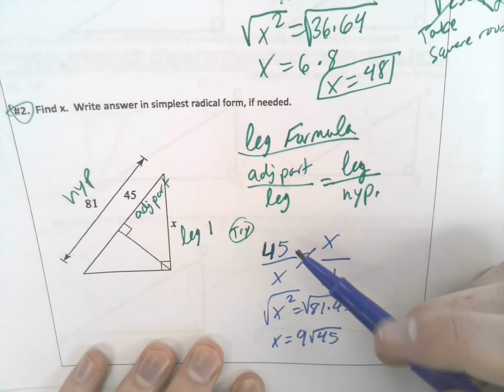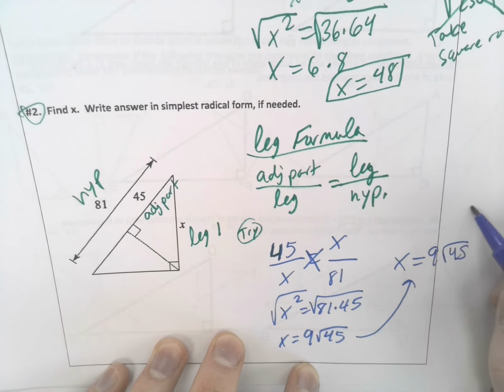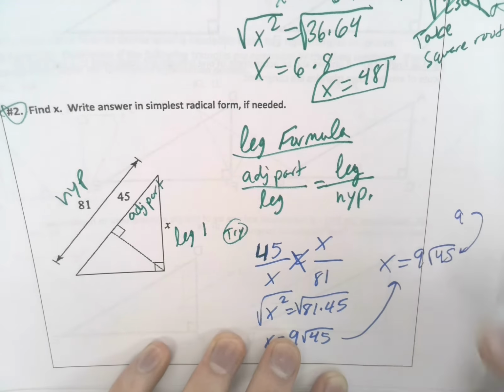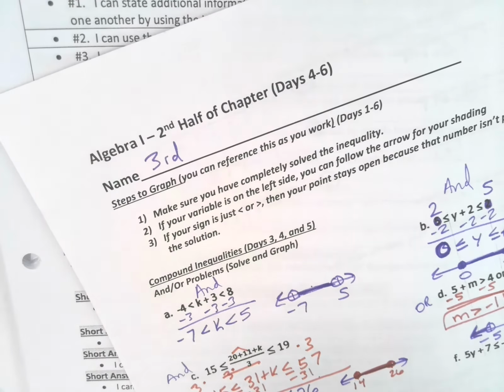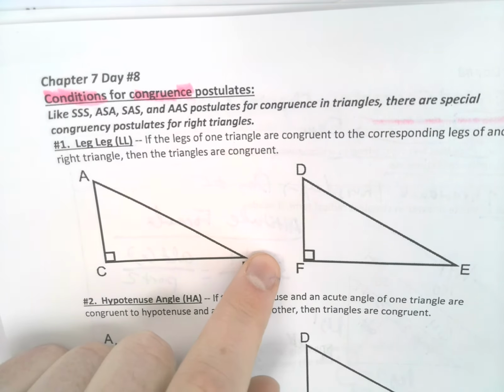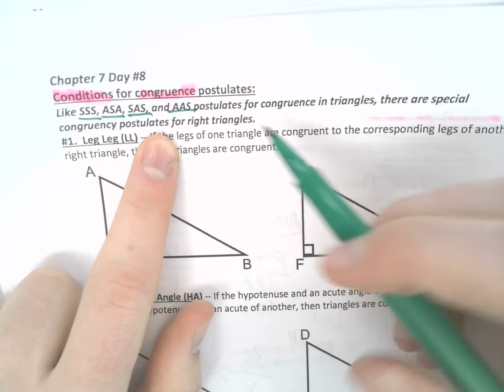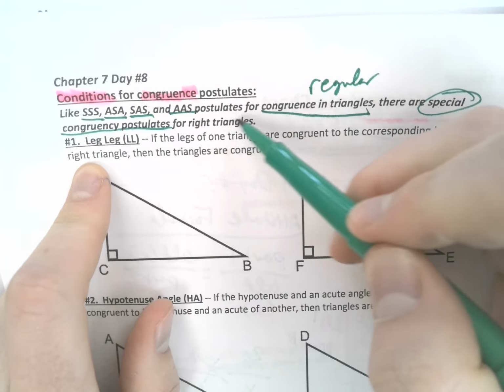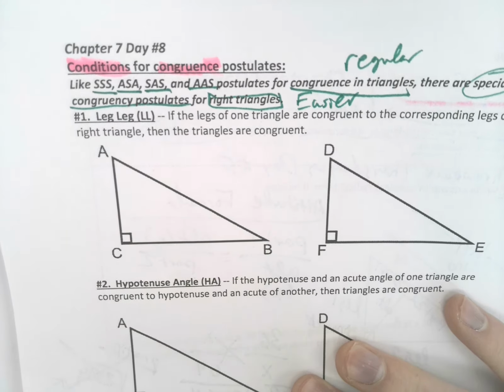Acc. Geo. Ch. 7 Day 8